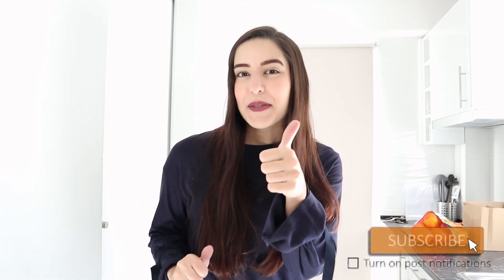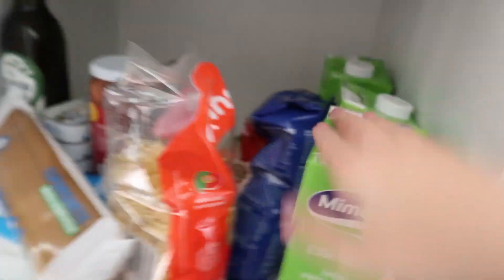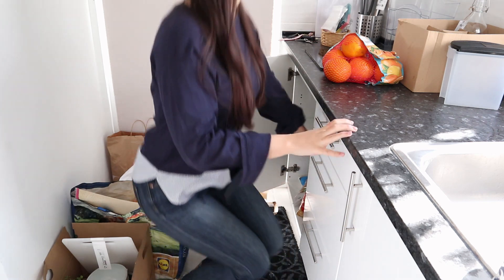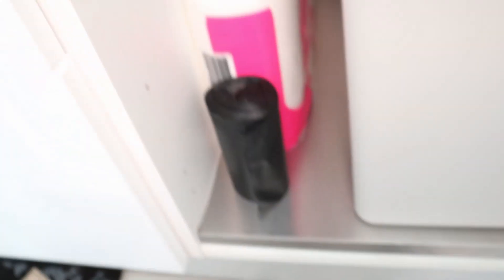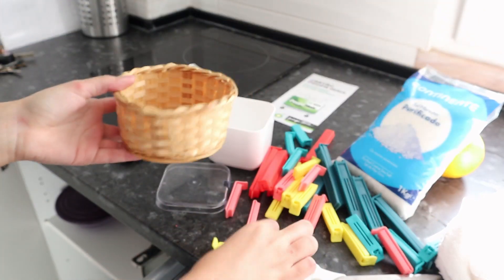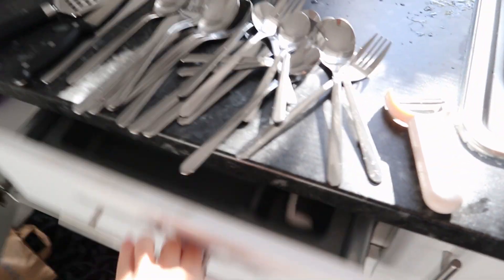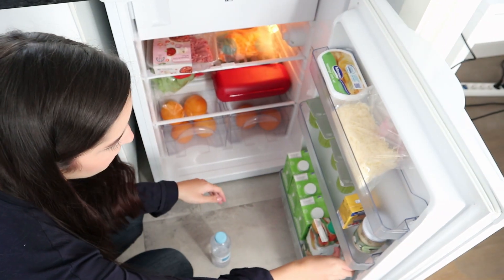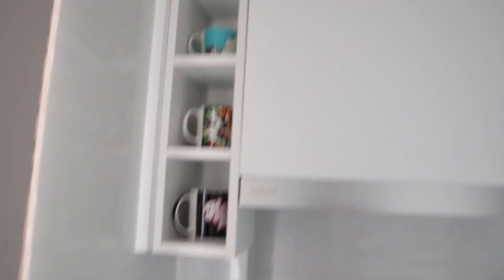DECORATING AND ORGANIZING MY KITCHEN (tiny house vlog)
Another vlog on my new house. Today I organized my kitchen and decorated it a bit. I still want to add more stuff slowly. You guys will be able to see the final result on my house tour. 🥰

Carolina Pedro Conde Alegria
Apartado 040112
EC Benfica - Lisboa
1516-801 Lisboa
Portugal

▶︎ Gear I use:
Camera 1
Camera 2